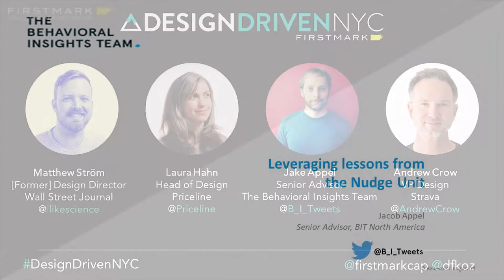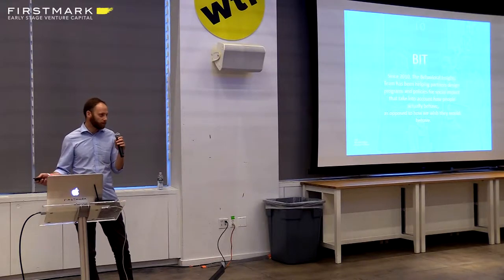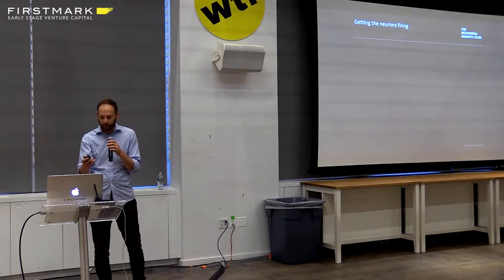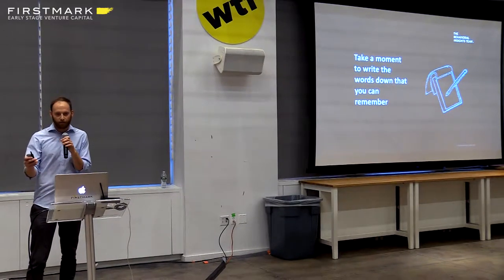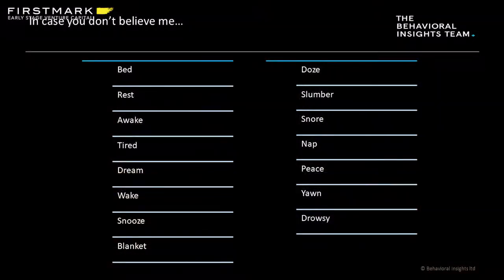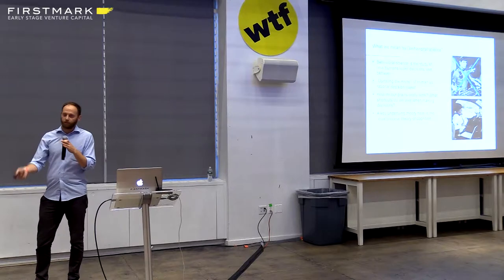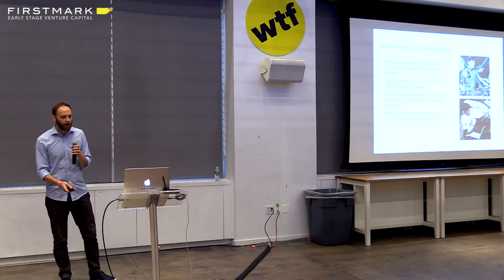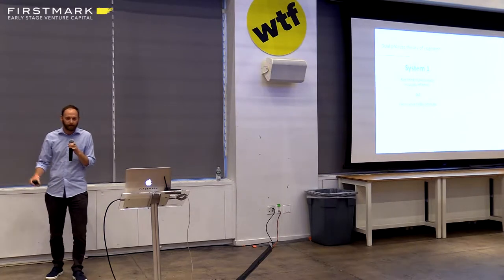Lessons From The Nudge Unit // Jake Appel, Behavioral Insights Team [FirstMark's Design Driven]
Jake Appel, Senior Advisor at the Behavioral Insights Team in NY, spoke at Design Driven in September 2018. He shared how his team is helping companies leverage behavioral science for good to nudge people into completing certain tasks or desired outcomes.

FirstMark is an early stage venture capital firm based in New York City.

Design Driven NYC is the largest monthly creative community in NYC, organized by Dan Kozikowski and Jack Cohen.

To become a part of Design Driven NYC, To find out more about FirstMark Capital, visit us